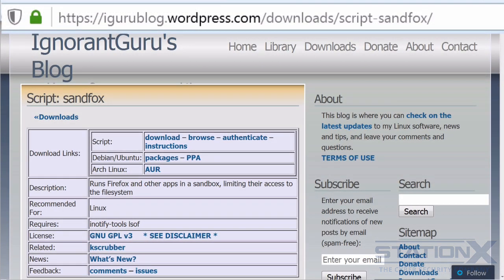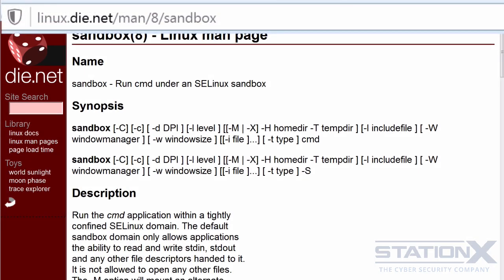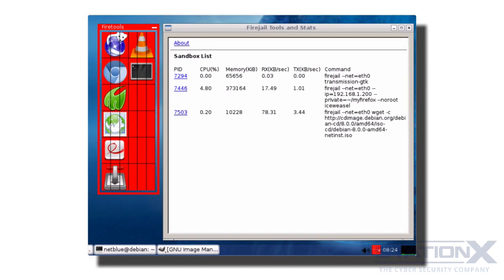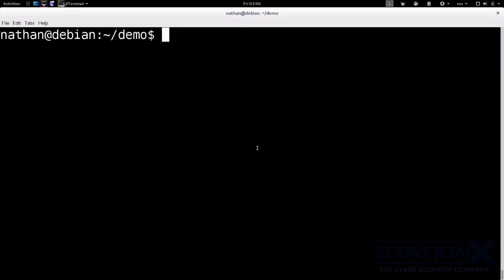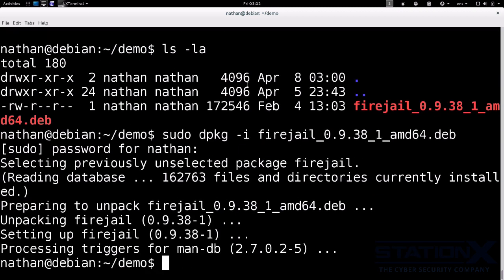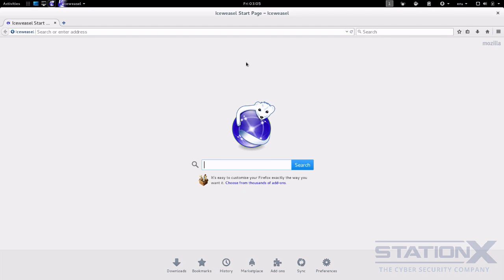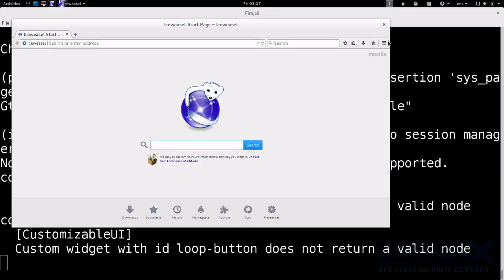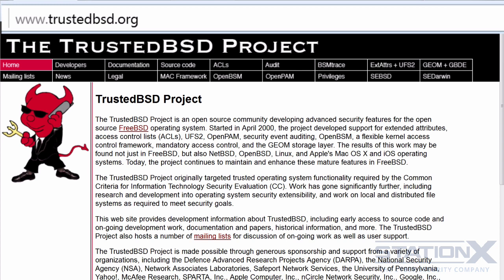Cyber Security || 10. Linux - Sandboxes and Application Isolation